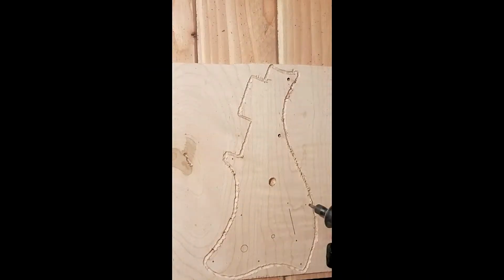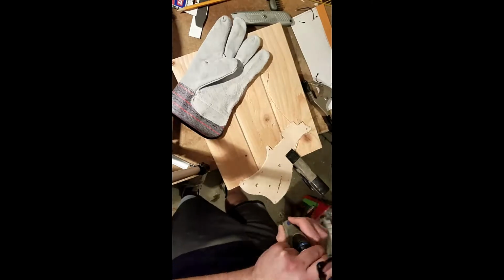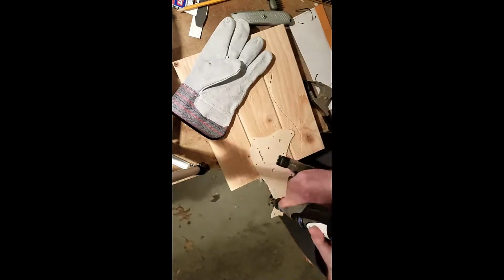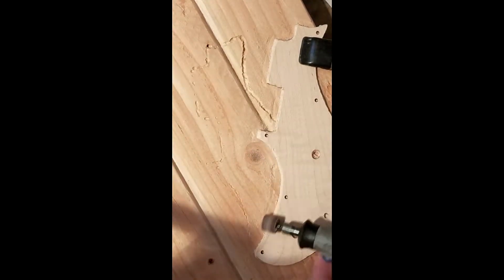Building Flame Maple Pickguard for CORE PRS Mira (time lapse)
This is a timelapse of a pickguard I made for my PRS Mira.

I never got around to uploading the staining process video like I mentioned in the video - if it gets asked for in the comments, I'll see if I can find the footage